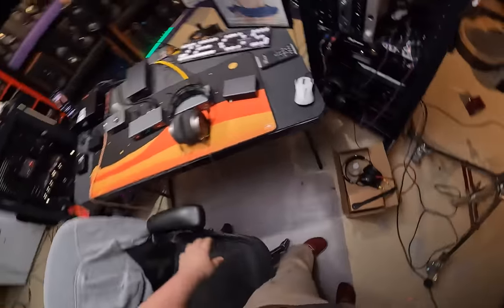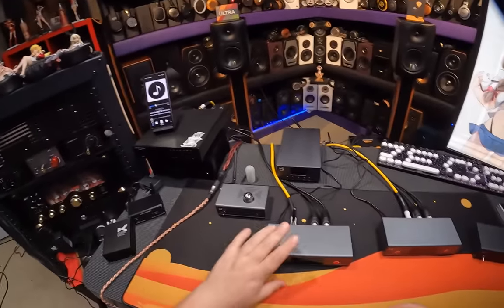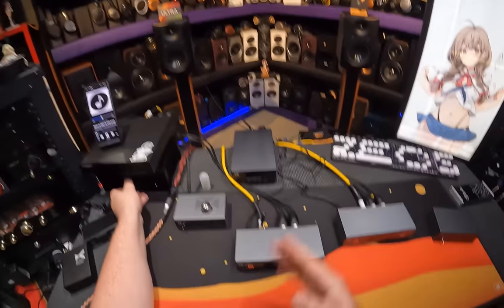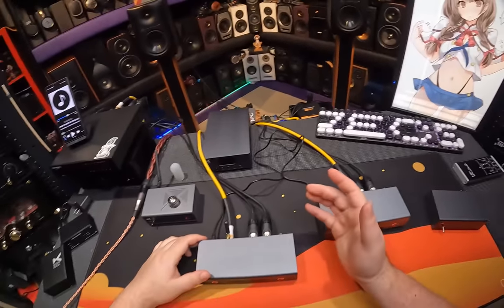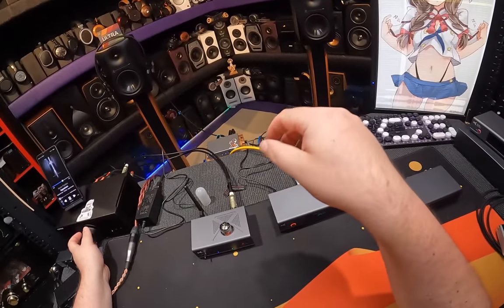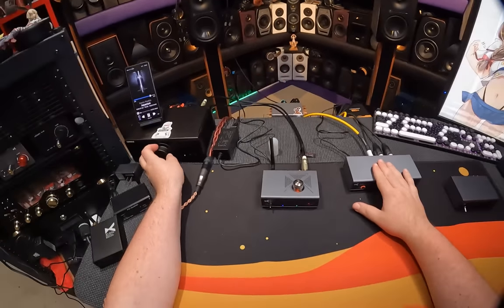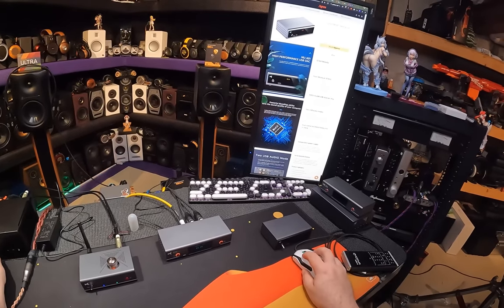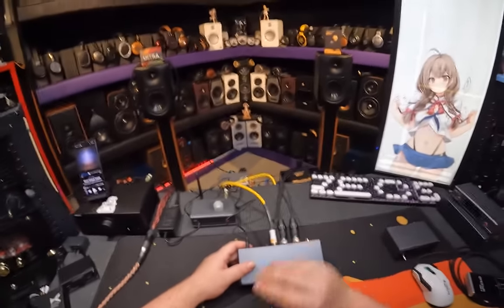The Most Unpredictable Audio Brand..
0:00 Intro
2:43 MU605
5:18 MU604
9:14 XQ-100
13:56 MU603
19:55 MU604 Again
25:35 MU601
29:06 NFJ&FXaudio BL-Muse-01 Pro+
32:53 Outro
FiiO BTA30
Xduoo MT604
Xduoo XQ-50 Pro

World Best XLR

Right Angle XLR